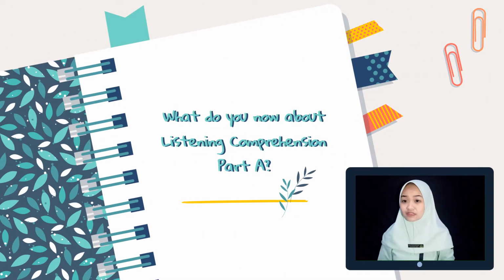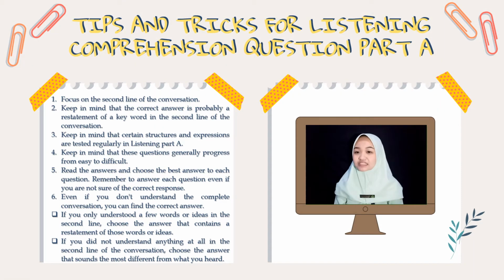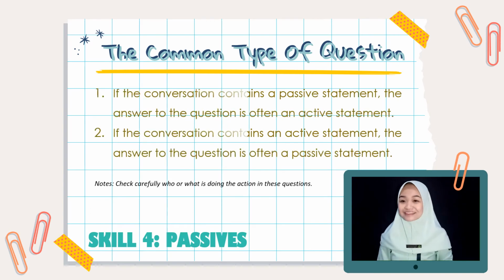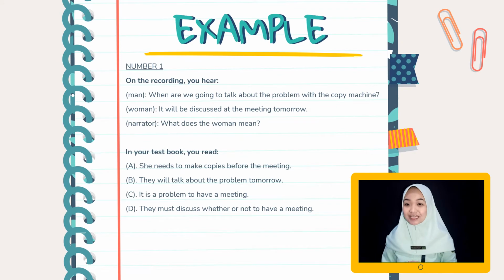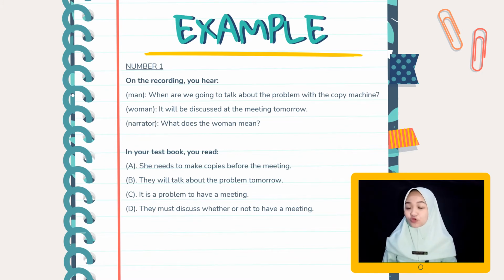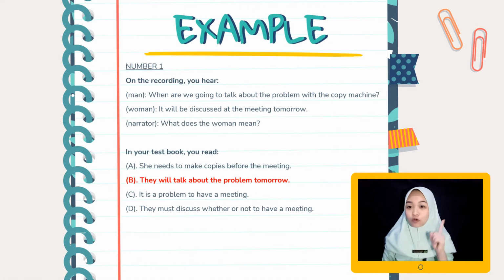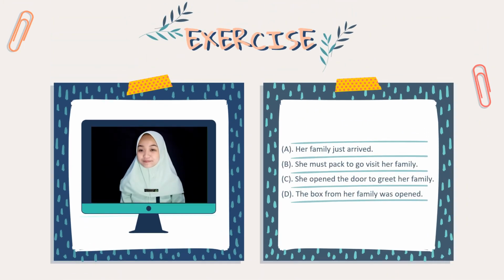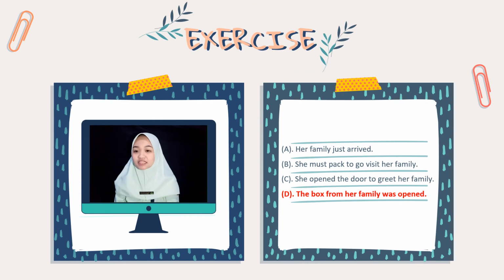Skill Listening Comprehension Part A Skill 4 Passives 2A 302019018 Marchella Dwi Aprilianty Subagja